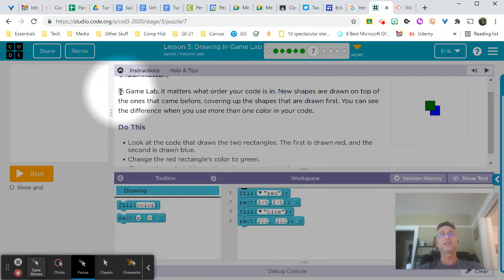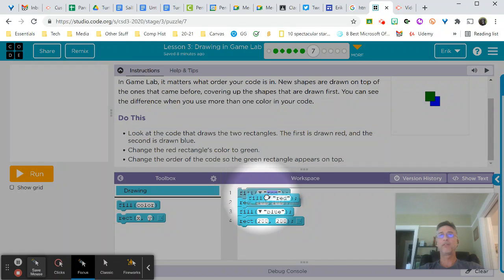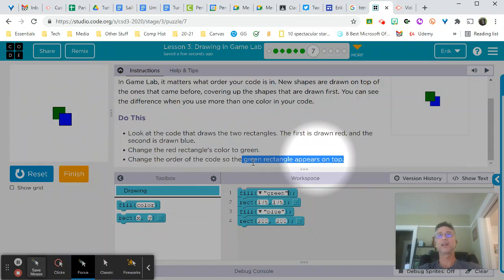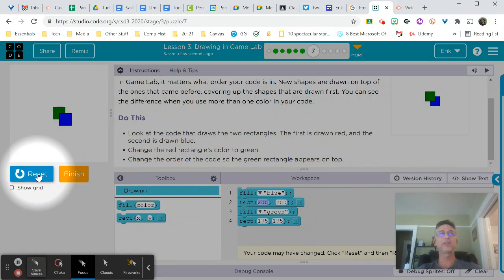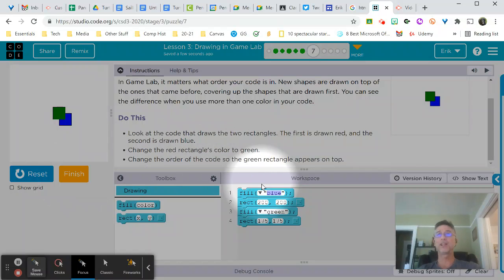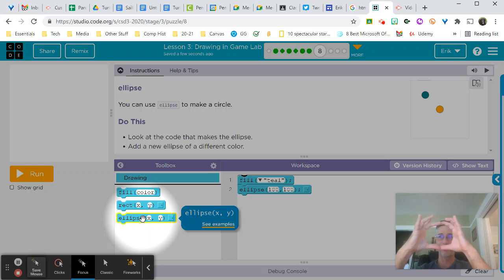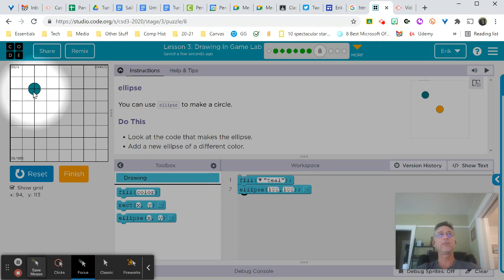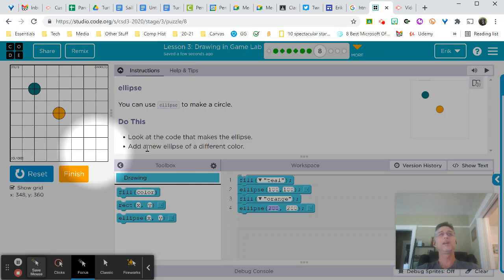Video Guide - Lesson 3 (7- 8)